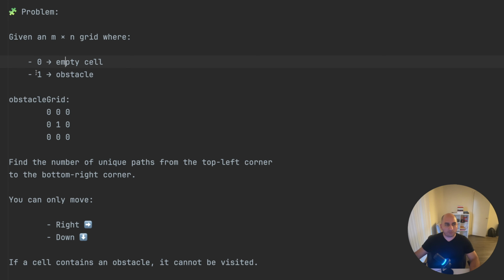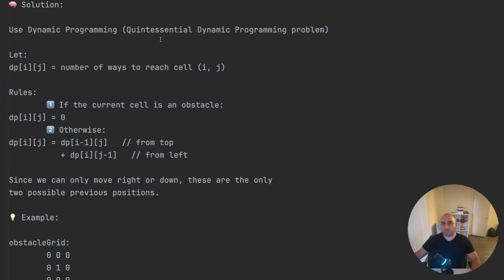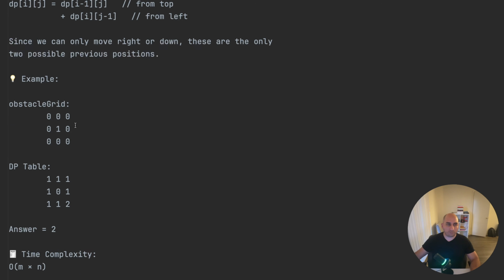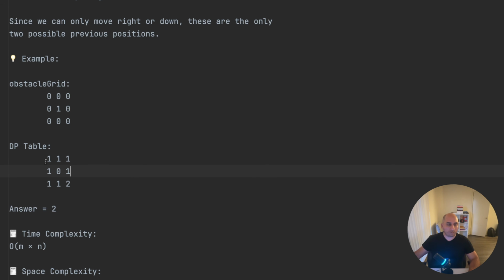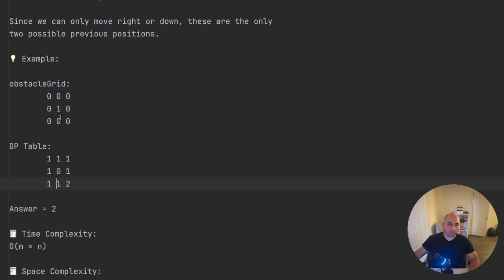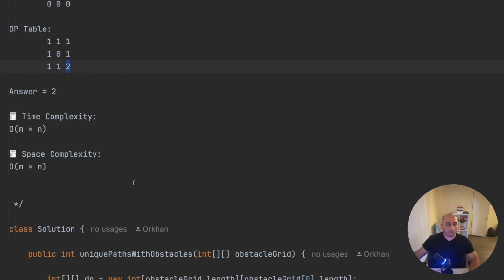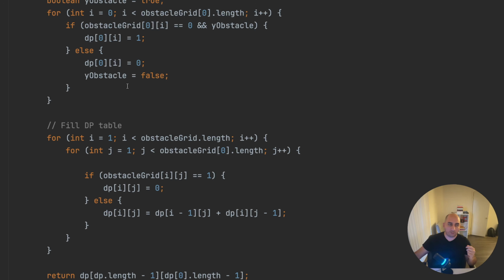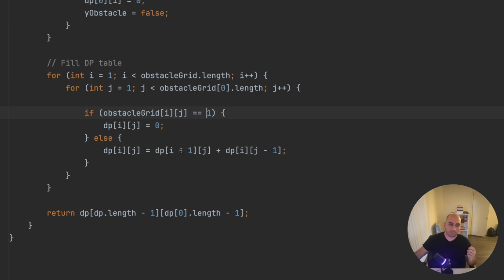LeetCode - 63. Unique Paths II | Dynamic Programming | Java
00:00 - Step-by-Step Explanation

leetcode 63